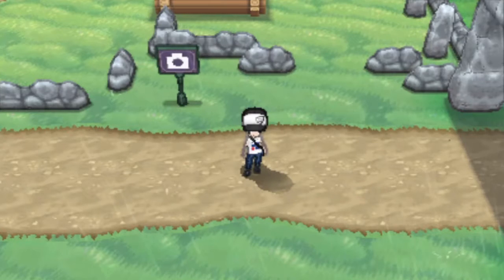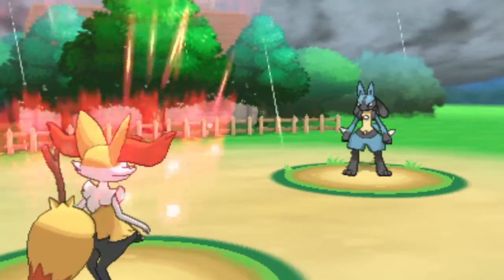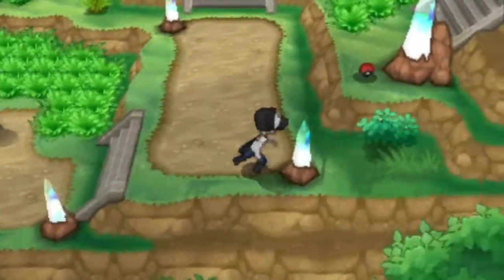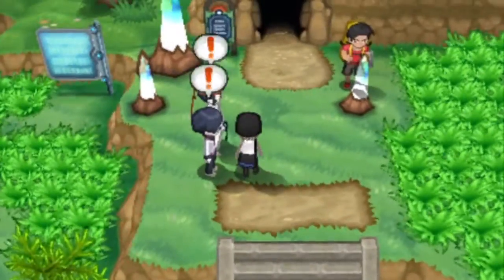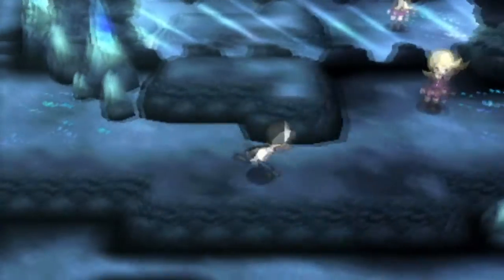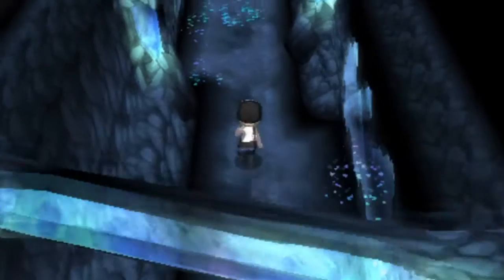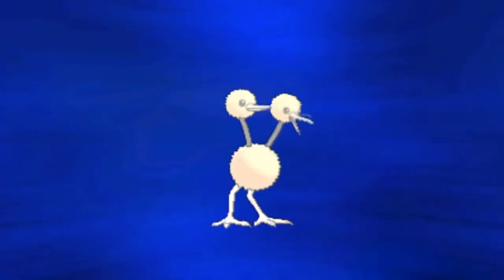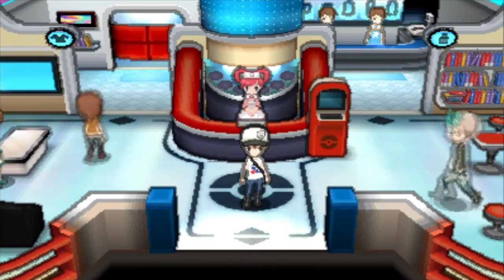Pokemon X Walkthrough Part 13: Route 11 & Reflection Cave